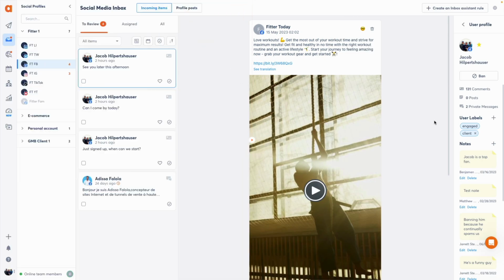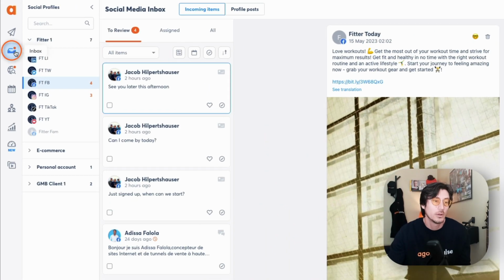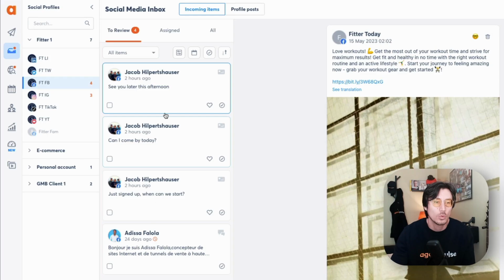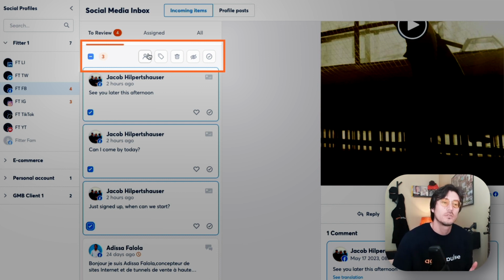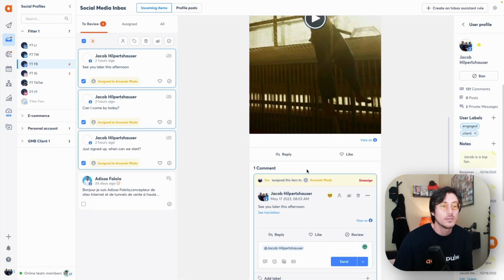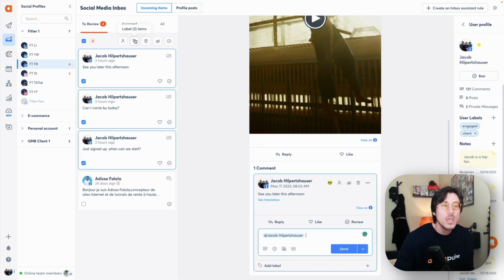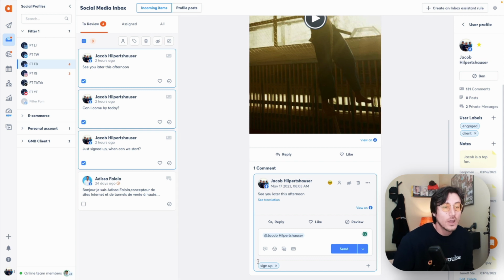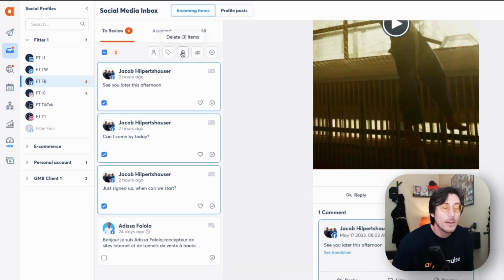Cut Social Inbox Time in Half: Bulk Actions Tutorial for Agorapulse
Want to save time managing your social inbox? in this video Jacob from Agorapulse shows how to use bulk actions that will streamline your workflow and improve your inbox management.

You'll learn:

- The nuts and bolts of bulk actions for quick conversation management
- How to streamline your workjflow with categorization and labeling
- How to use automated rules to apply bulk actions
- Tips for maintaing a clutter-free inbox

By the end of the video, you will be able to manage your social inbox with ease and respond faster than ever.

Got a request for our next tutorial? Drop it in the comments below!